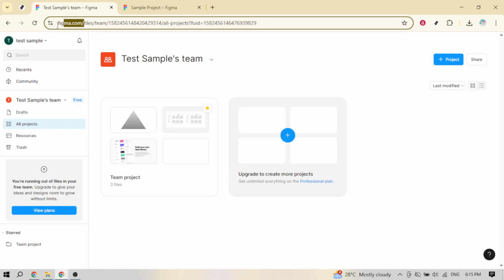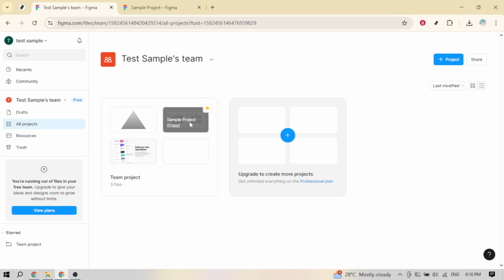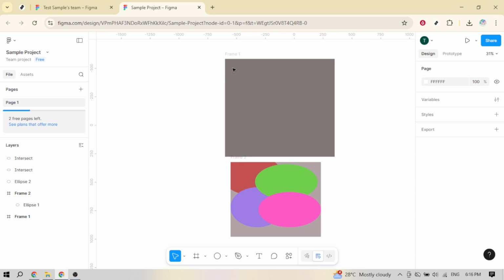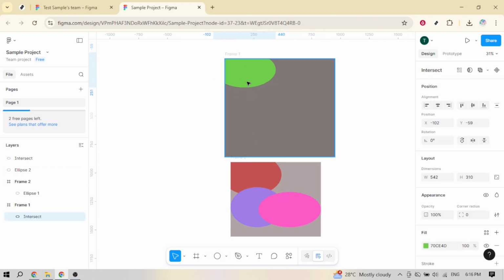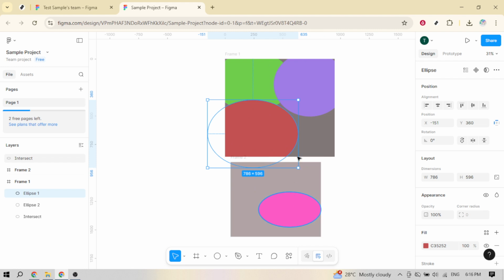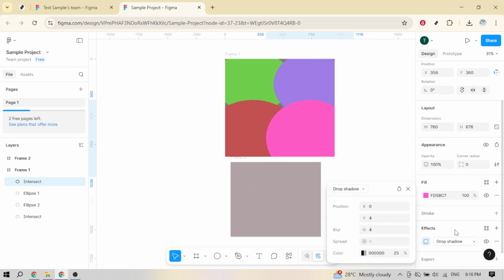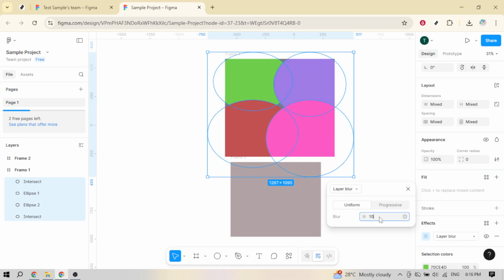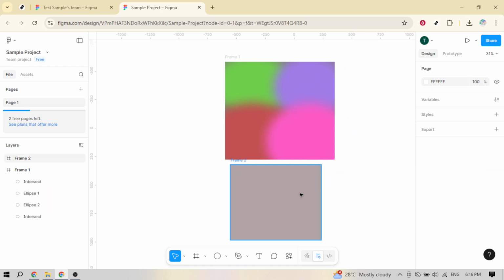How to Create Gradient Mesh in Figma 2026 (Mesh Gradient Tutorial)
how to create a gradient mesh in Figma to achieve smooth, multi-color background effects. You’ll learn how to build mesh-style gradients using multiple color stops, blur, and layering techniques.

In this step-by-step Figma tutorial, we cover how mesh gradients work in Figma, how to place and adjust color points, and how to blend colors smoothly for modern UI and graphic designs.